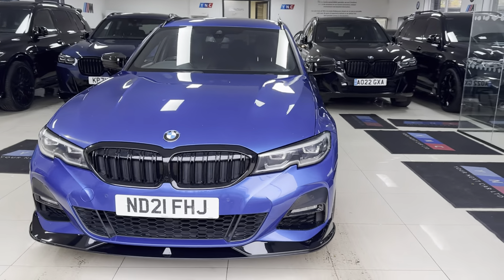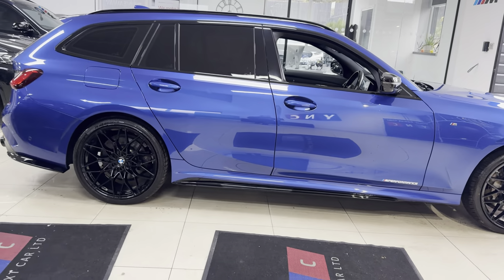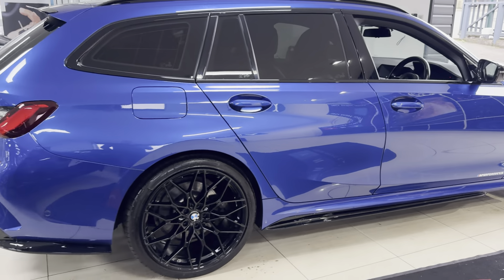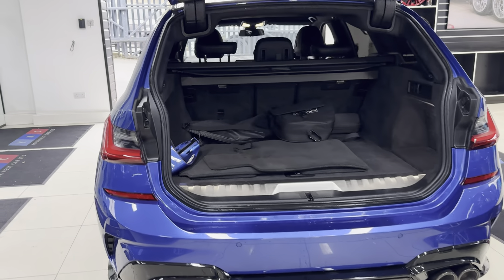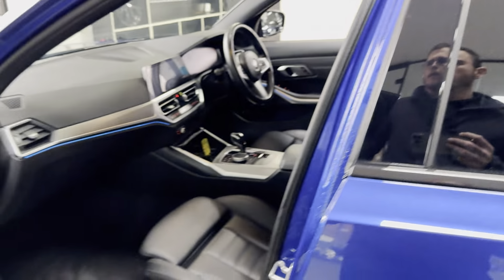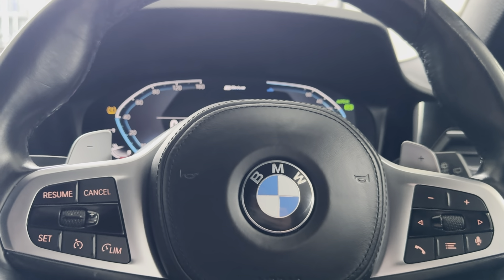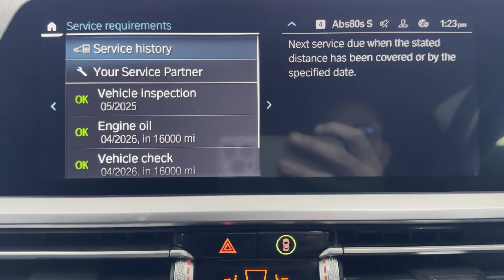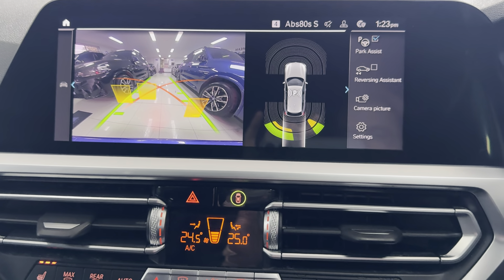ND21FHJ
Sales: 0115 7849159Sales: 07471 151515Finance: 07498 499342